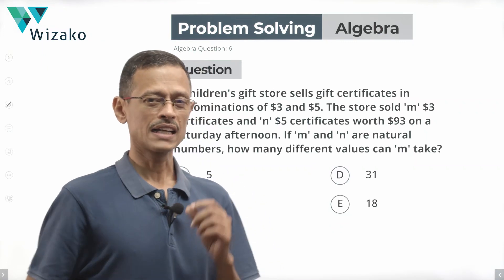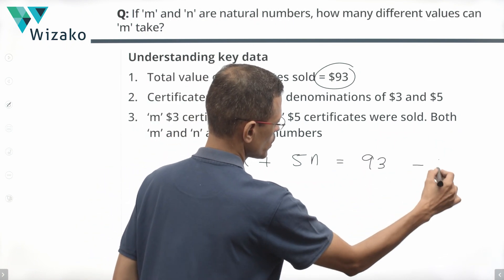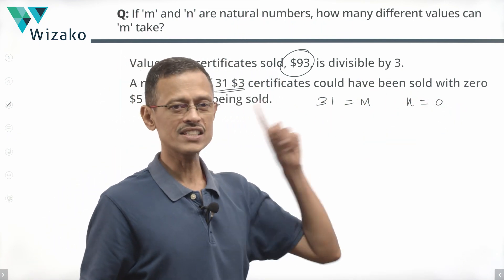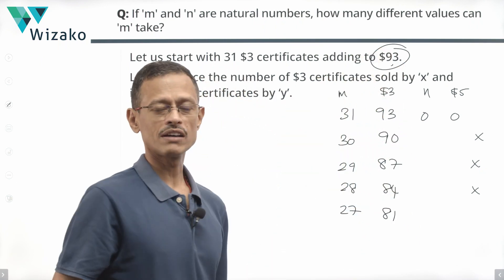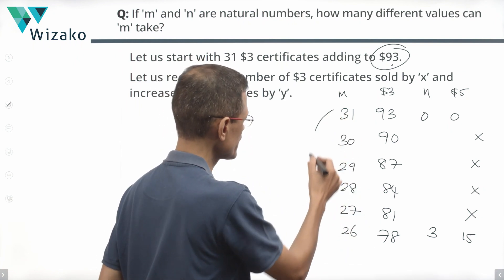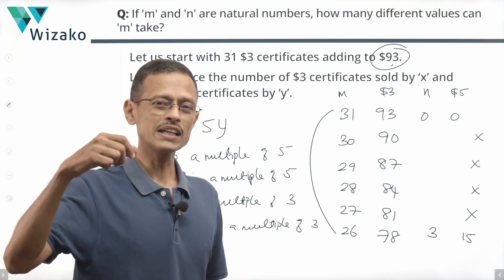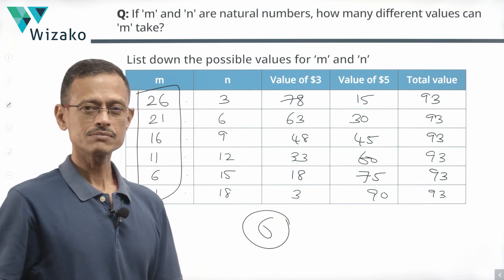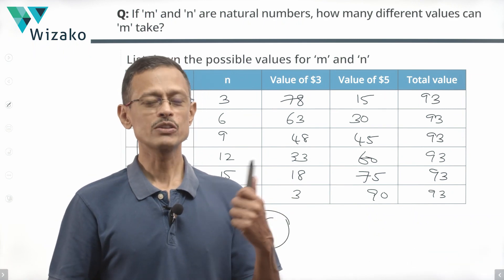Algebra Practice Question | Linear Equations | GMAT 700 Level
This is a very interesting GMAT sample question in algebra - linear equations word problem - and number properties and is about finding a number of possible values an unknown can take, given one linear equation in two variables. This question uses elementary number properties concepts along with concepts of solving a system of linear equations in two variables. Such questions are spotted every now and then in the GMAT problem-solving section. A 700 level GMAT linear equations problem.

Question:
A children's gift store sells gift certificates in denominations of $3 and $5. The store sold 'm' $3 certificates and 'n' $5 certificates worth $93 on a Saturday afternoon. If 'm' and 'n' are natural numbers, how many different values can 'm' take?

Answer Options:
A. 5
B. 7
C. 6
D. 31
E. 18

Chapters:
00:00 Question
01:00 Understanding the Question
04:02 Iterating Different Values
06:49 Framing the Linear Equation
07:39 Decoding the Framed Equation
09:56 Listing Possible Values for 'm' & 'n'
11:49 Summary

Wizako's Live Online Classes for GMAT Quant and Verbal - Everything a Physical Classroom offers!

Sign up for the most comprehensive and affordable online GMAT quant course @ and ace the GMAT maths section.